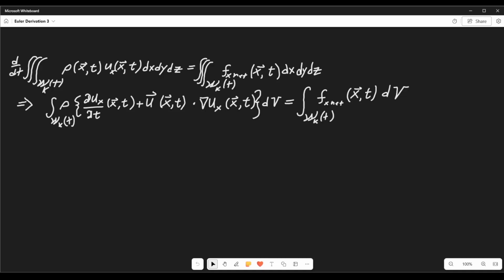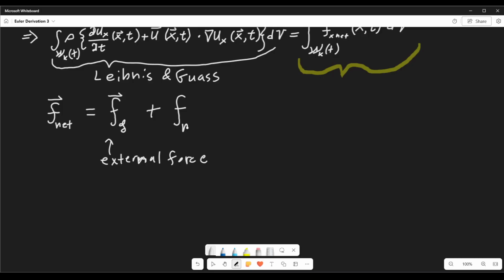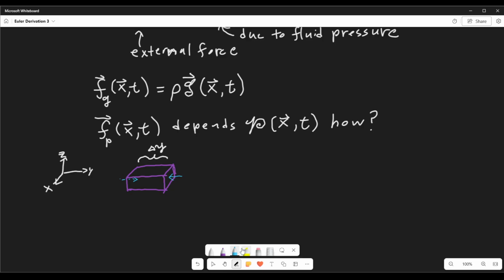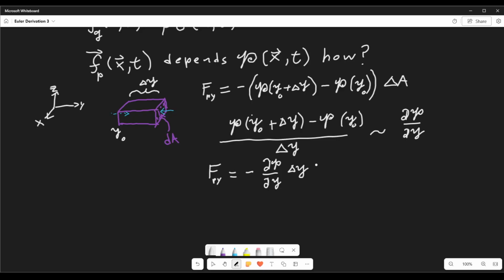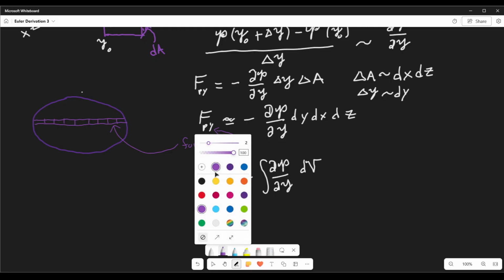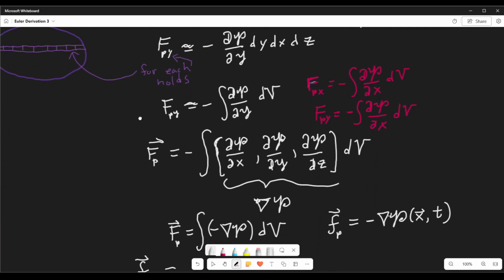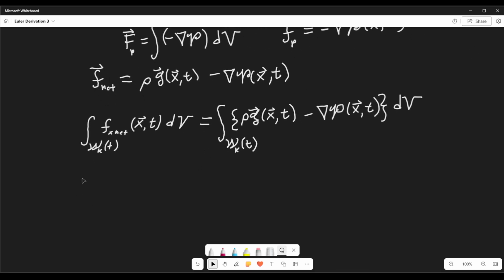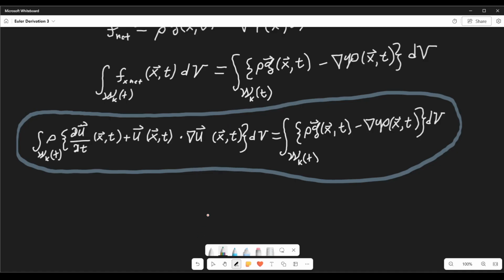4.3 Derivation of Euler's Equation : Navier Stokes Equation with CUDA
This is the final part of the derivation of Euler's Momentum Equation for fluid.